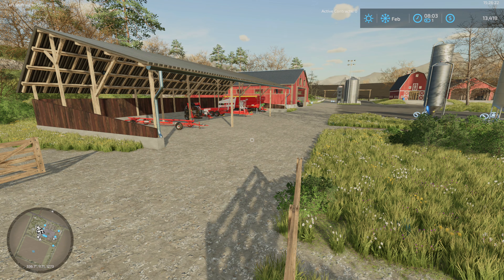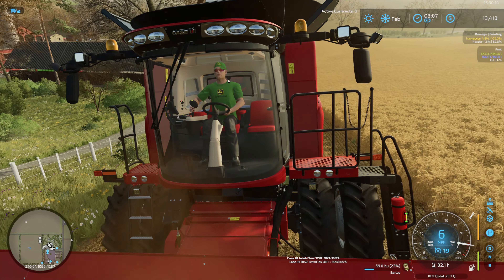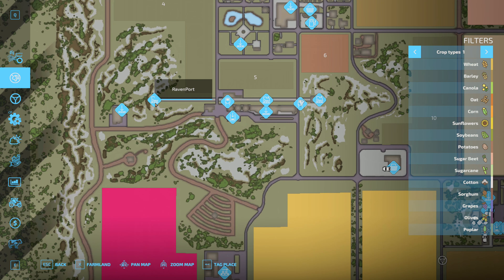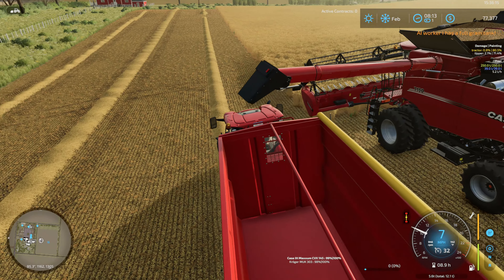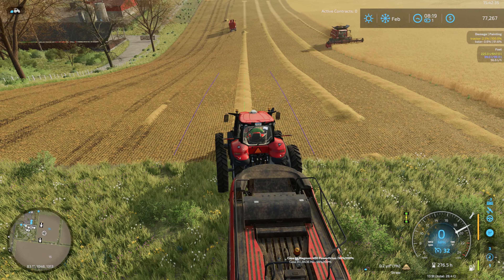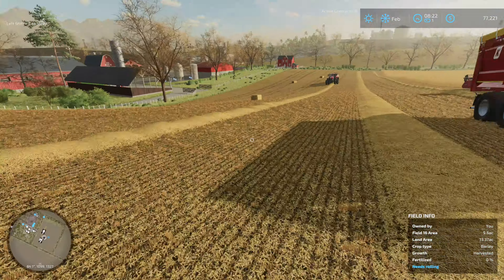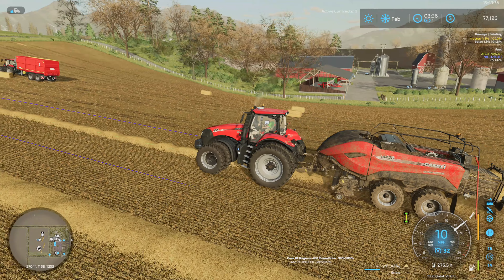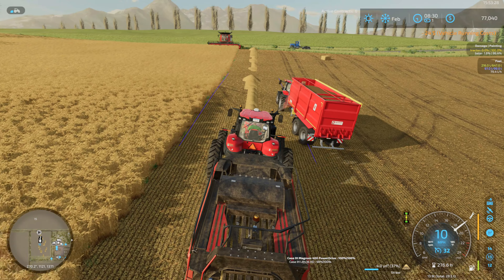Barley and Bailing | E4 Westbridge Hills 10 Year Anniversary | Farming Simulator 22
It has been 10 years since I've played on this map! And this is the map on which I started my Farming Simulator YouTube videos.